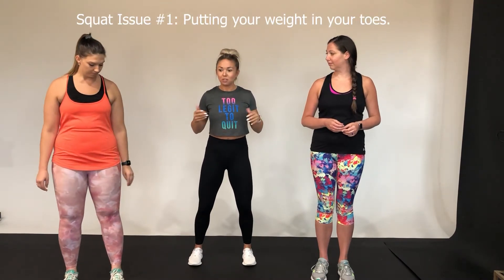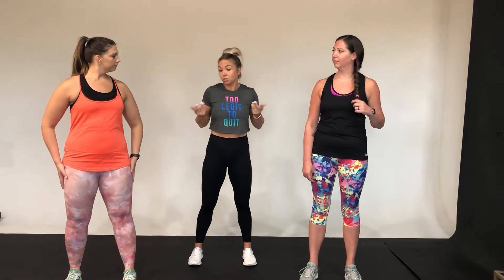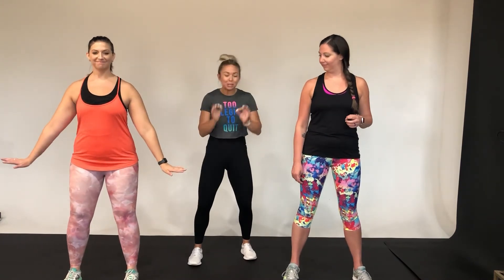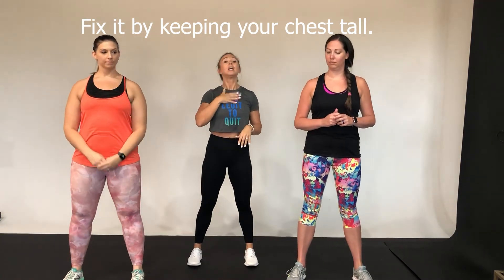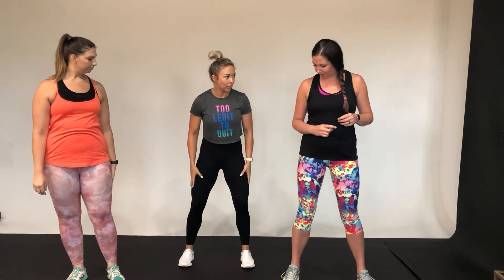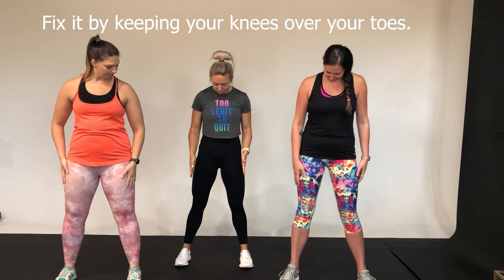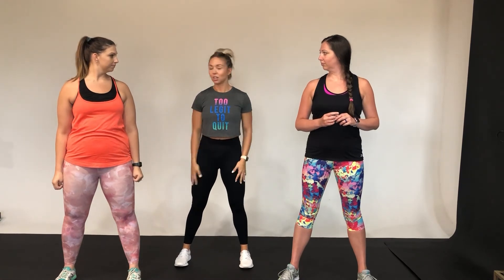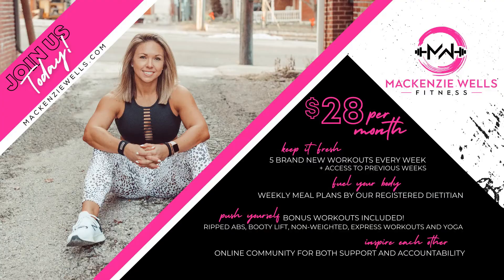Let's Talk About Proper Squat Form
Squats are one of the best exercises you can do for toning and strengthening your legs! And there are so many squat options, too! Regular squats, sumo squats, weight squats, travelling squats... you'll never get bored with squat workouts! BUT, if your form is off, it can cause a lot of trouble! You can hurt your knees, your back, and countless other body parts, and ain't nobody got time for injuries!
Thank goodness we have Mackenzie! We asked her for the squat basics to share with you! Check it out and then head to MackenzieWells.com to sign up!